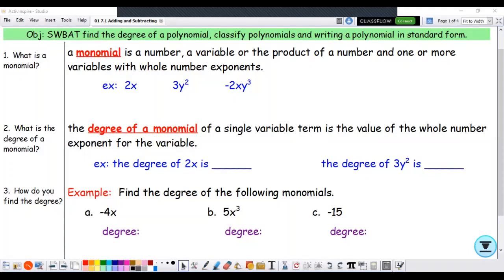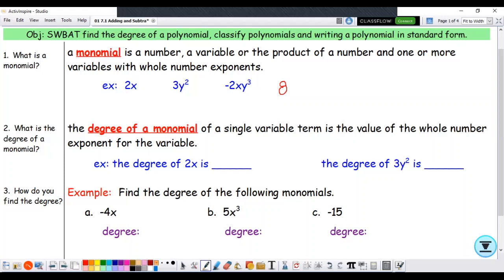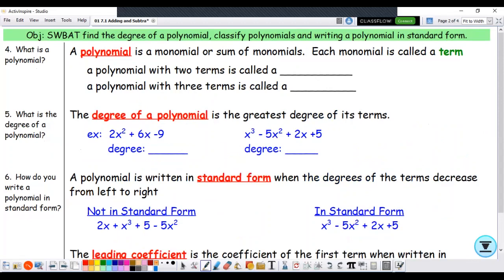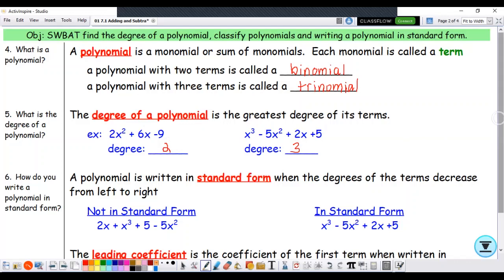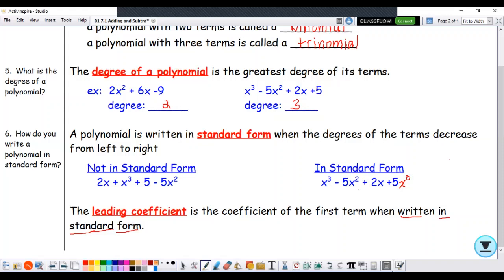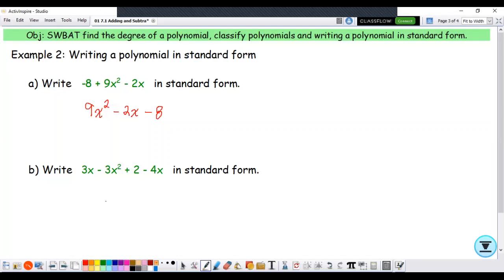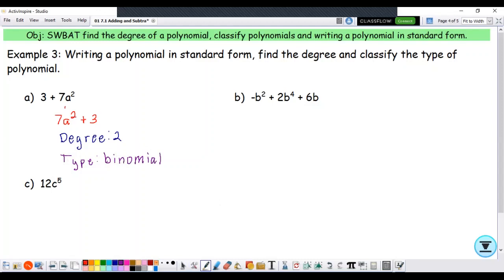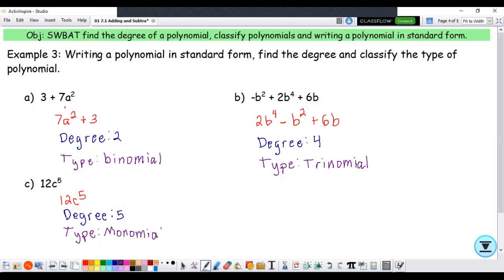Classifying Polynomials, Degree and Standard Form Video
This video explains how polynomials in one variable are classified, how their degree is determined and how they are written in standard form.